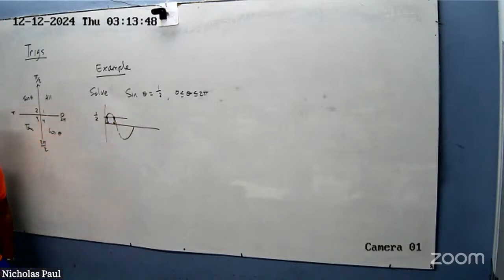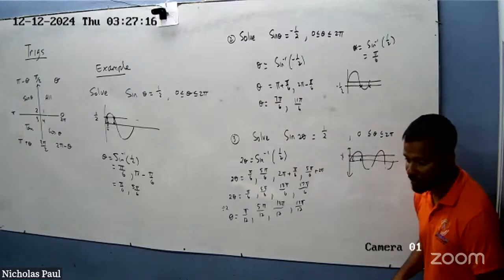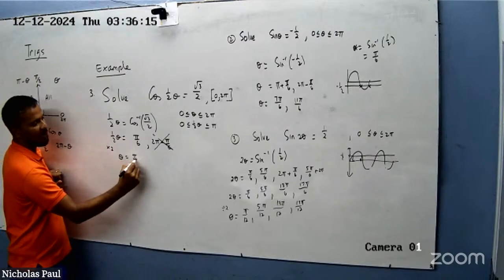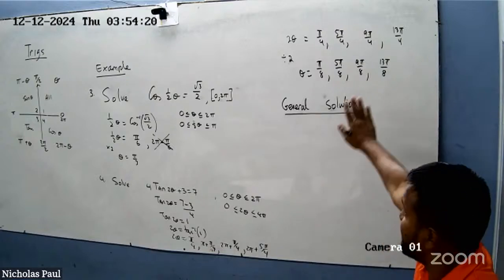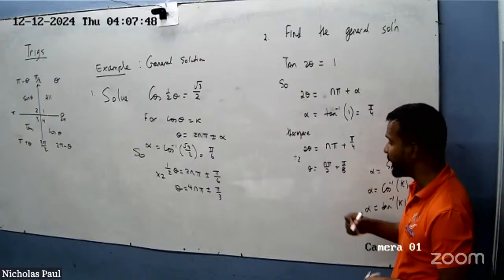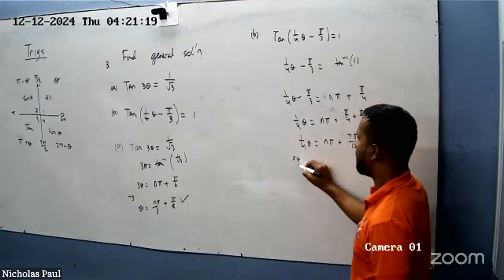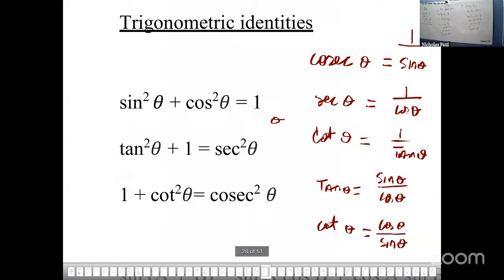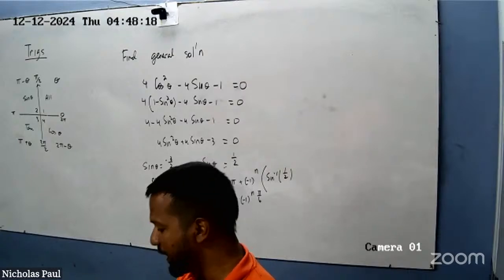Unit 1 Pure Mathematics Trigonometry 2